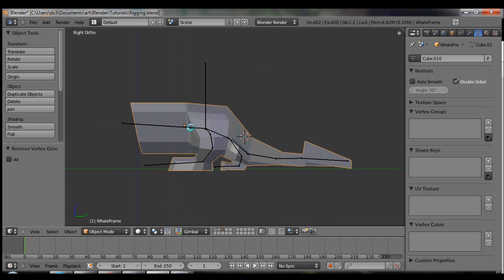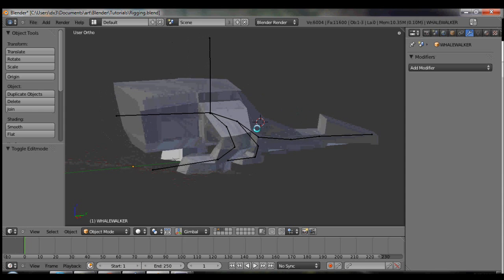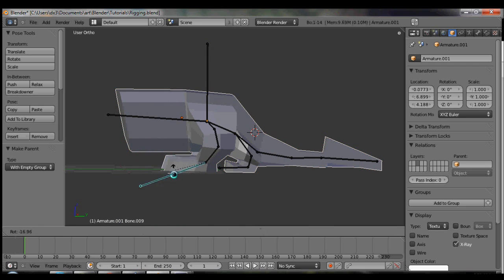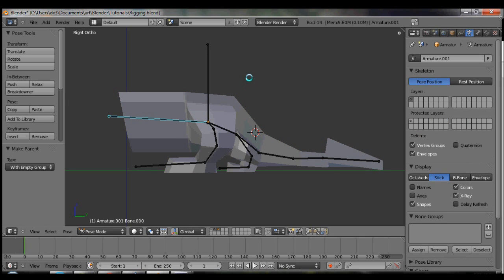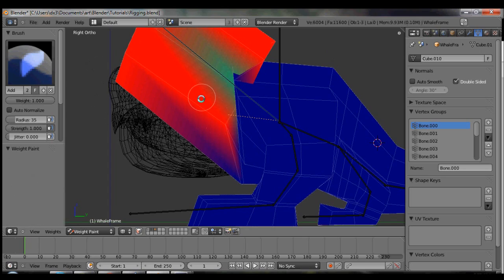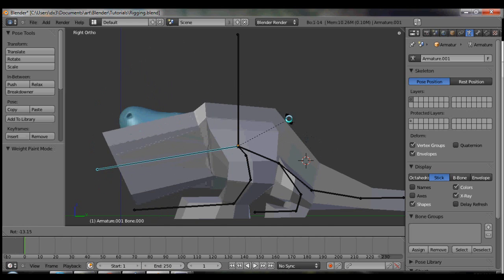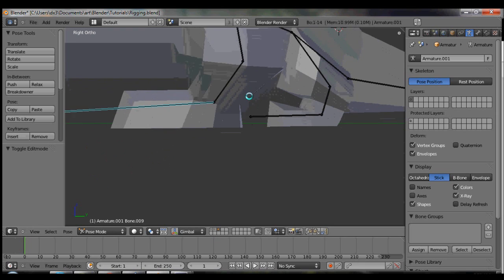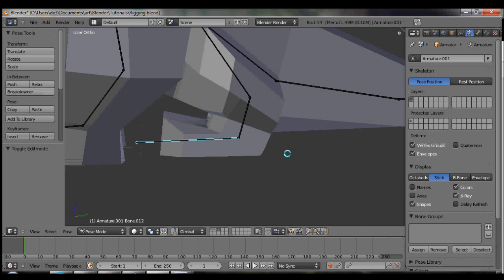Blender Rigging tutorial Part 1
Part 1 of 3.  Here we rig a simple monster character using both weight painting and direct vertex assigning

this is my  (2nd) tutorial -- so I am sorry for the lack of polish!